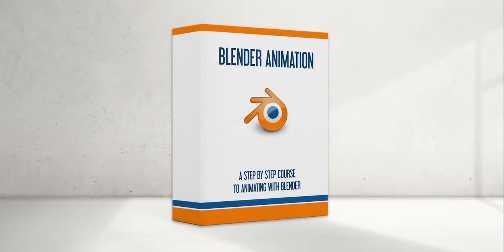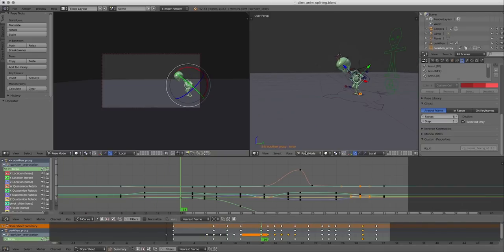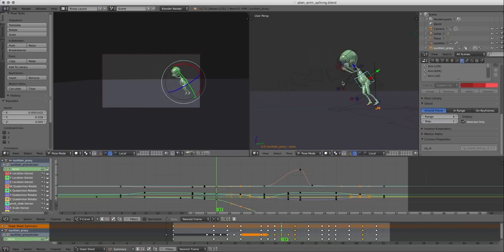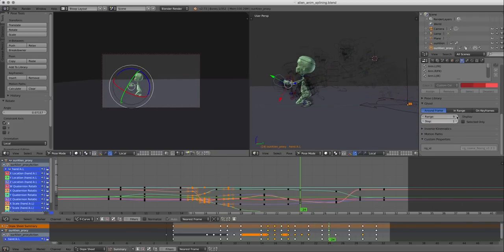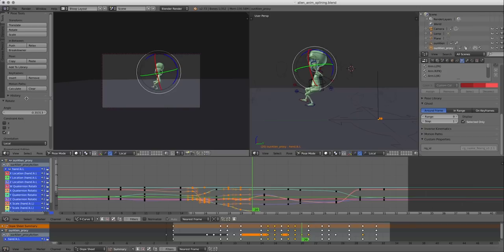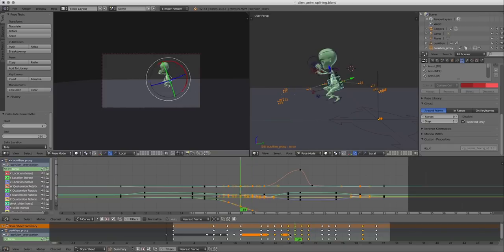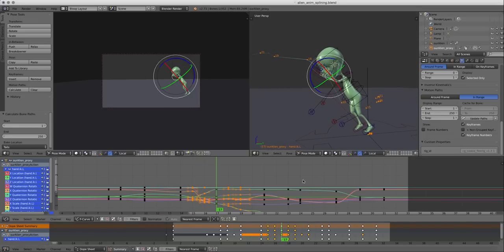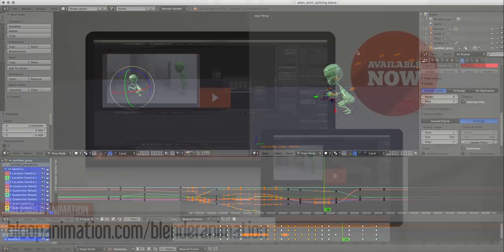Blender Tutorial: Animating with Onion Skin and Motion Path